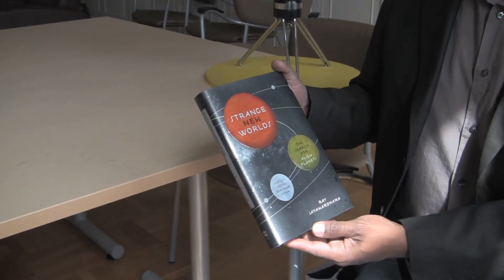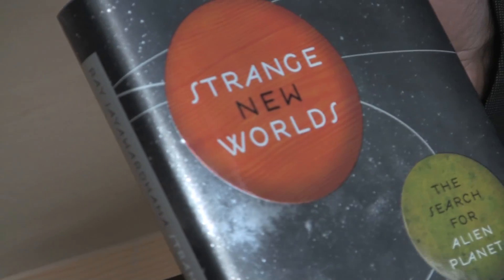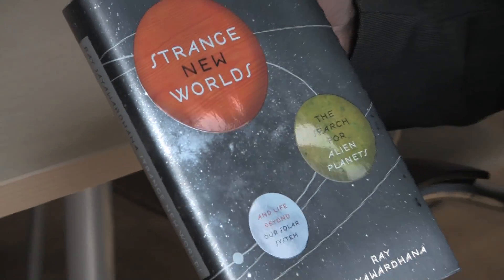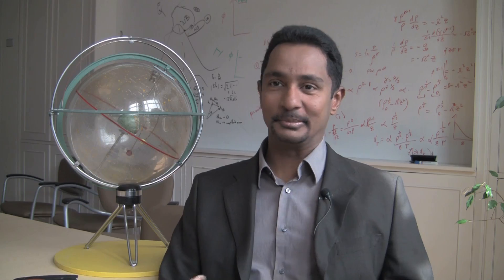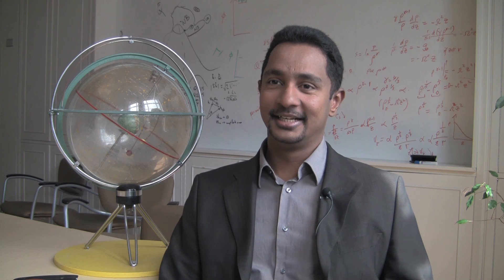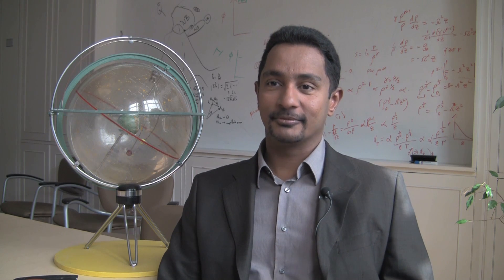Ray Jayawardhana on New Worlds